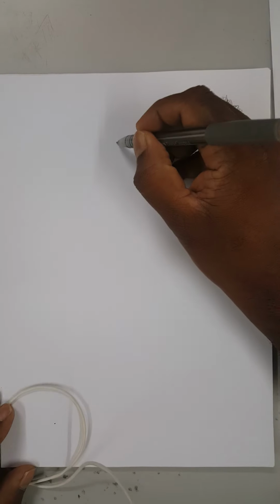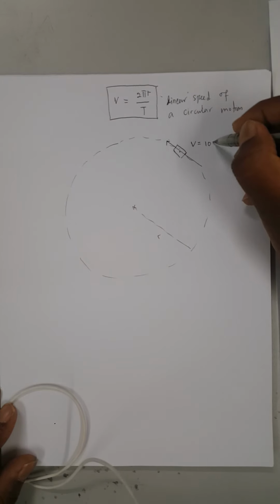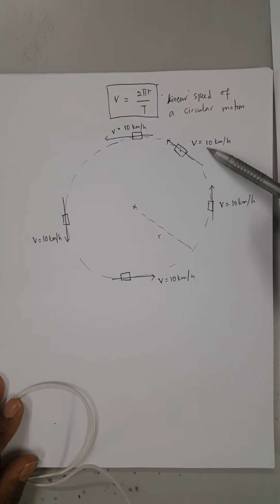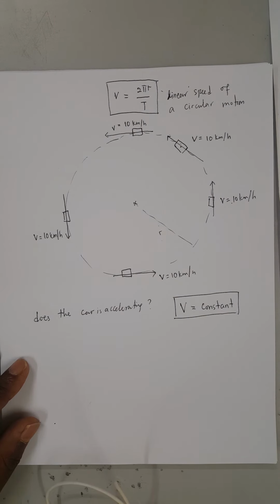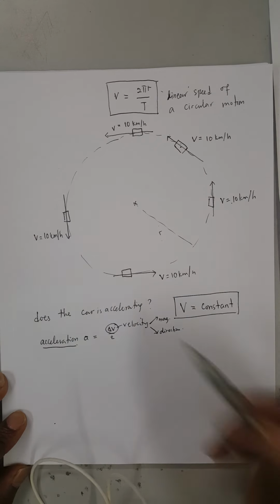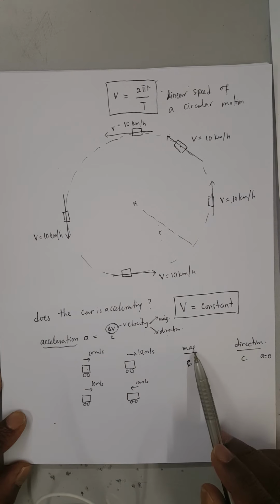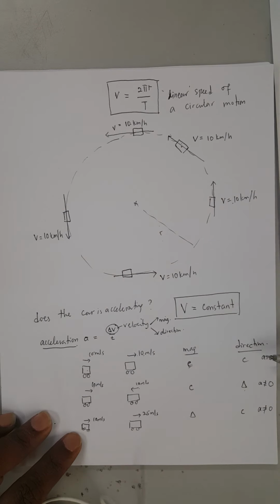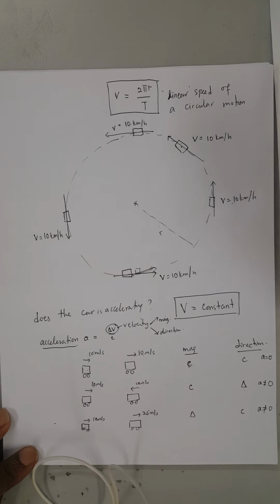Velocity in Details | The Circular Motion | College Physics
This video tutorial explains the concept of uniform circular motion.  I tried to explain in details the difference between speed and velocity of an object that moving in a circle.